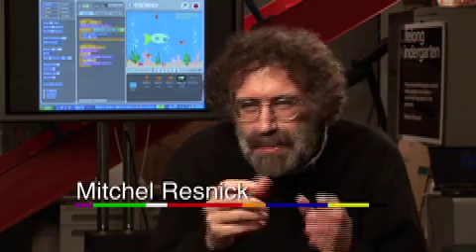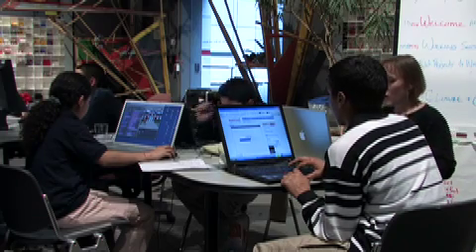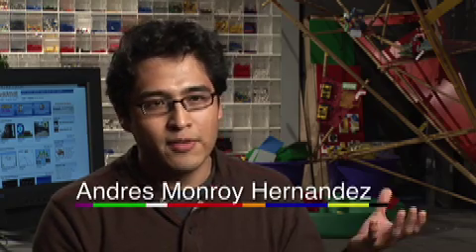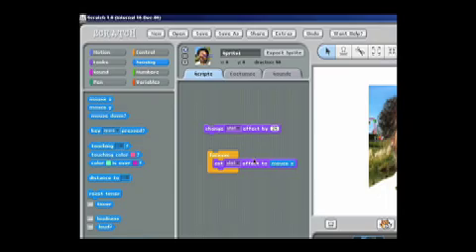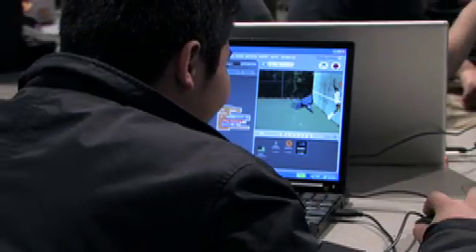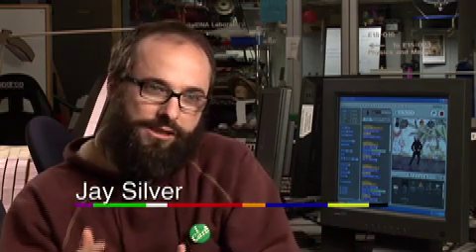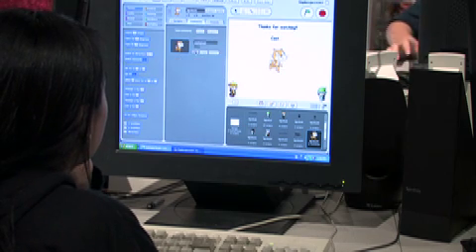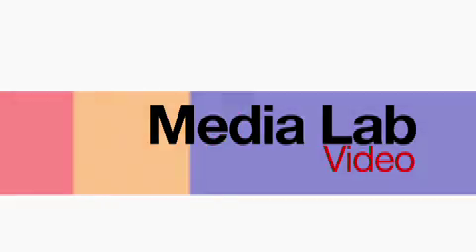Scratch, Media Lab Video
Scratch is a new programming language that makes it easy to create your own interactive stories, animations, games, music, and art -- and share your creations on the web.

Video by Paula Aguilera, MIT Media Lab.